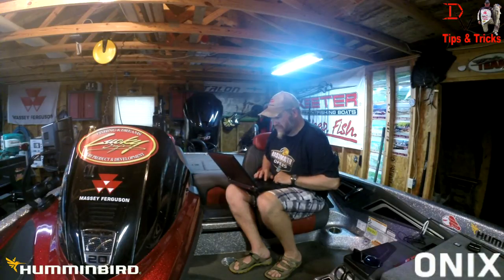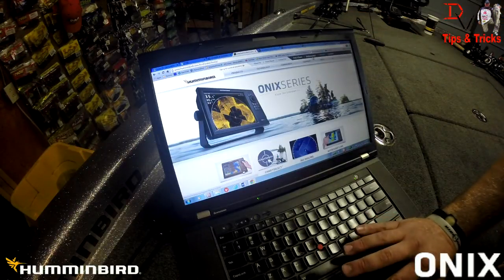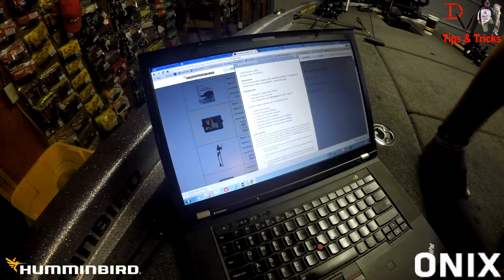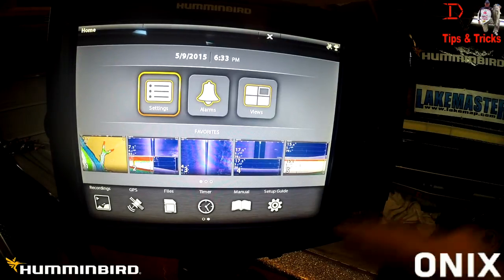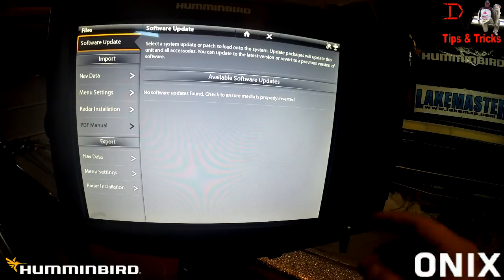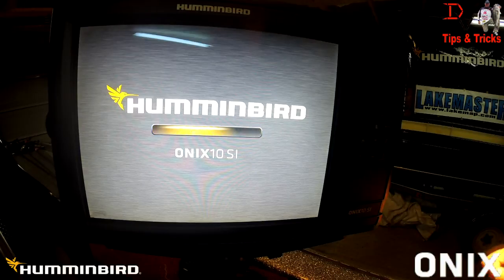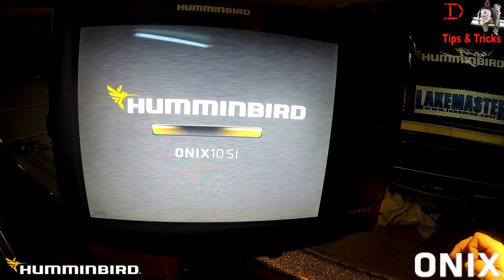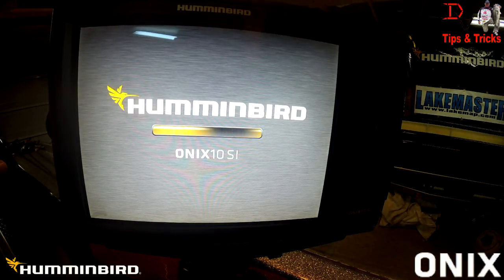Tips 'N Tricks 147: Humminbird ONIX Updating Software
Humminbird just released Software Version 2.300 that adds new features and upgrades for ONIX Owners and now allows Waypoint Sharing with CORE Series Units and some added features. Here is Step By Step Process from Downloading the Updates to Updating the ONIX. Hope it Helps!